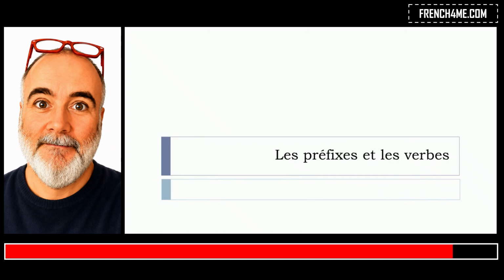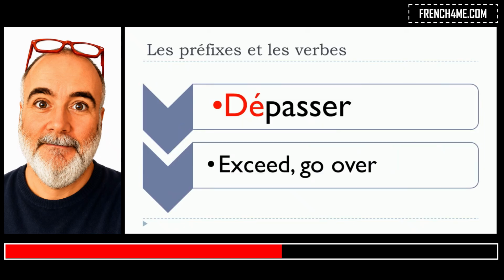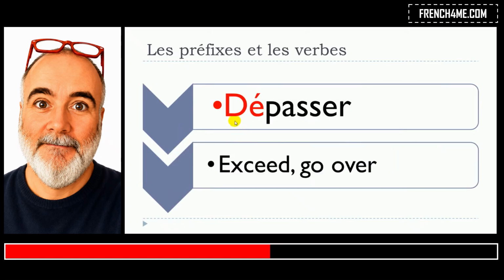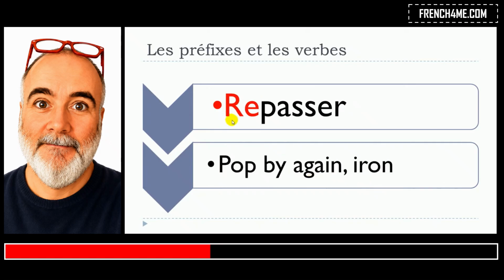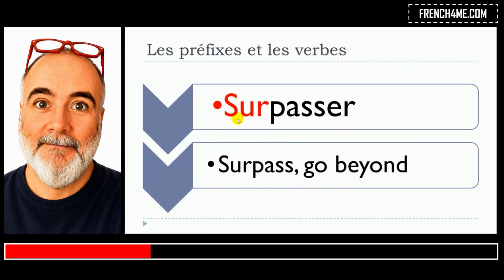French in 5 Days I Legacy Version I Unit 12 I Lesson J The prefixes and the verbs PASSER